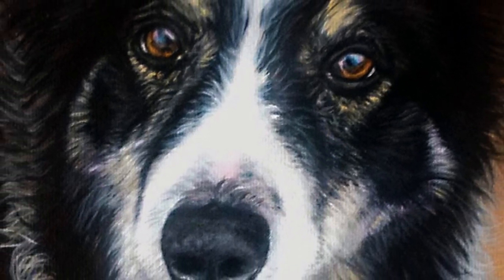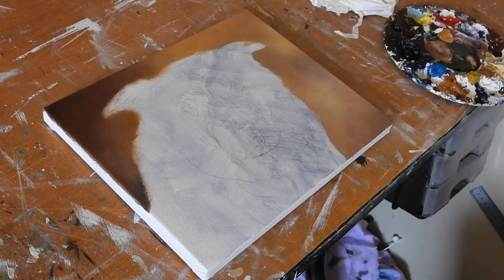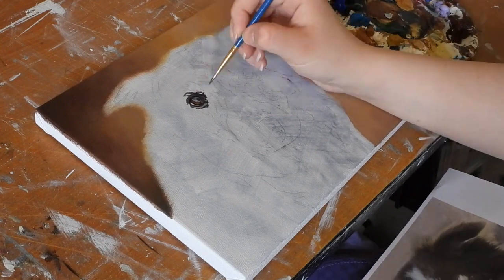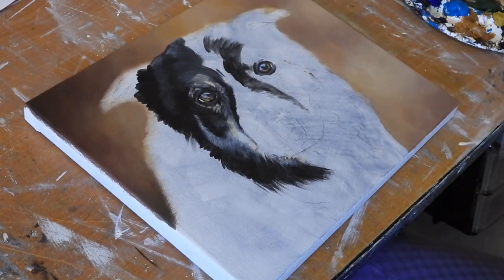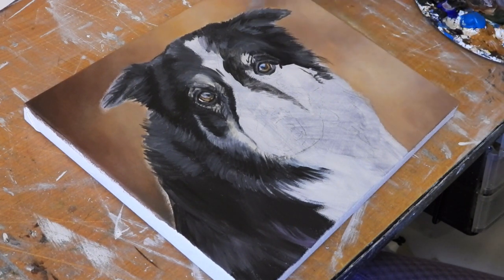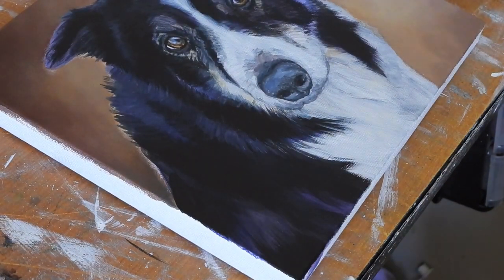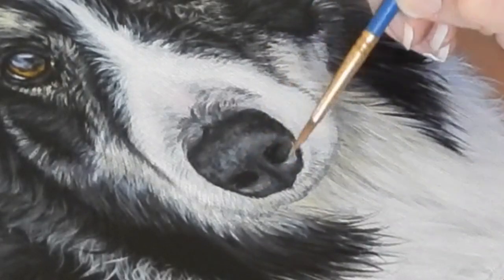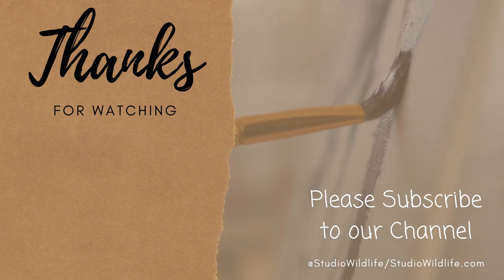Painting a Dog in Acrylics | Pet Portraits 101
The colours used in this painting were
Burnt umber, mars black, titanium white, burnt sienna, yellow ochre and Paynes grey